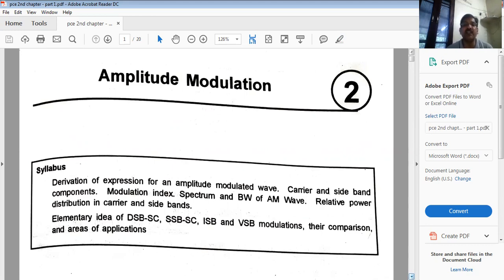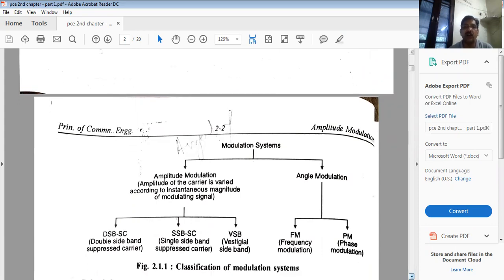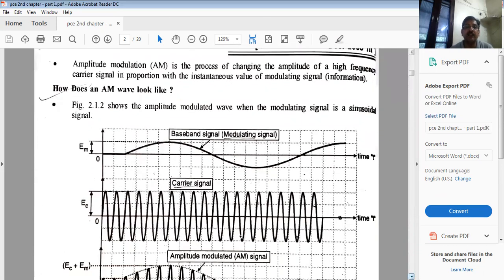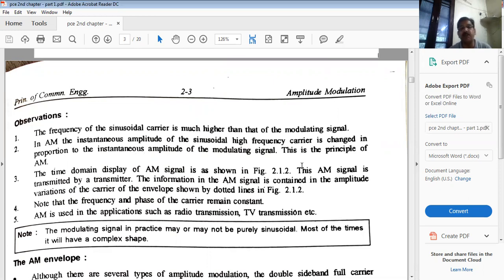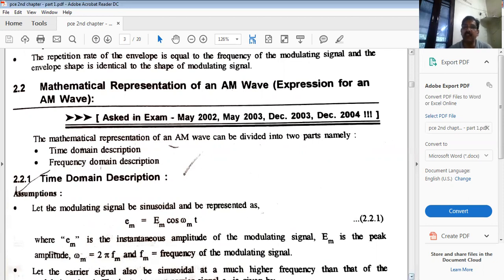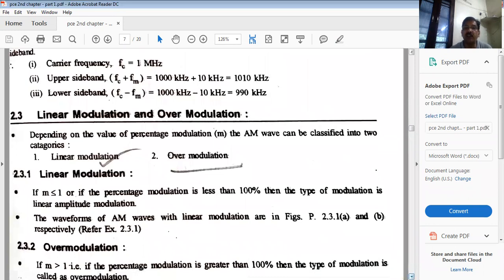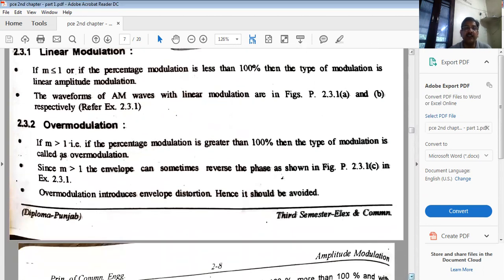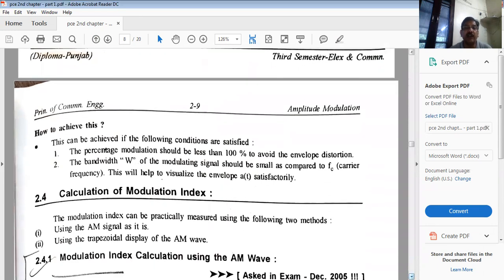Amplitude Modulation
Mathematical expression of AM
Time and frequency domains of AM
Linear and over modulations, modulation index